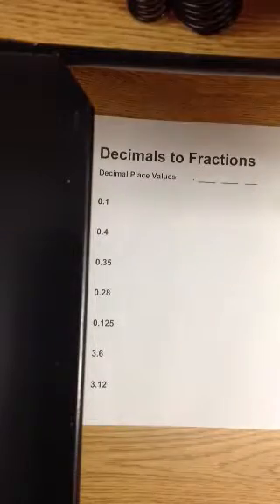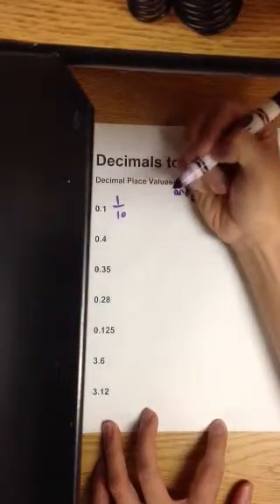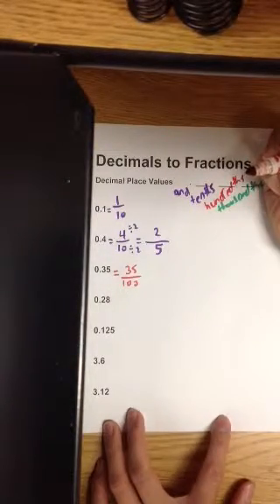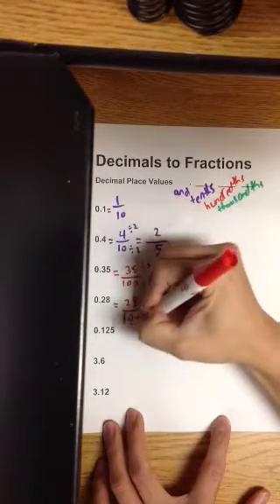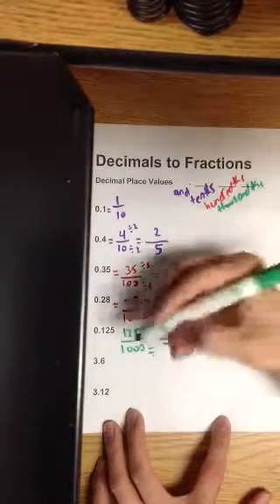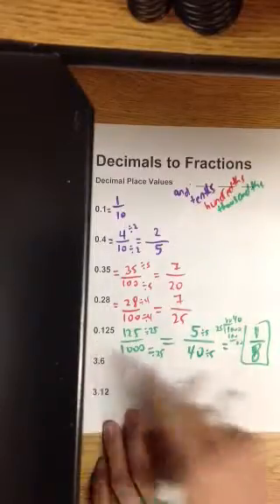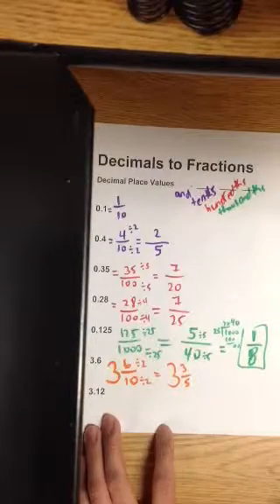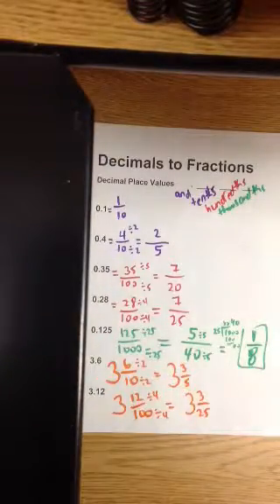Decimals to Fractions